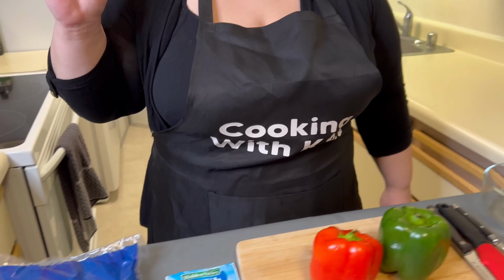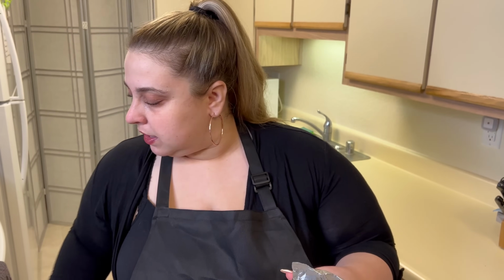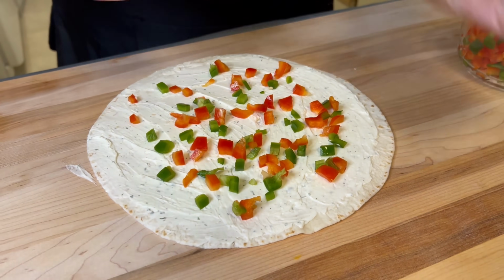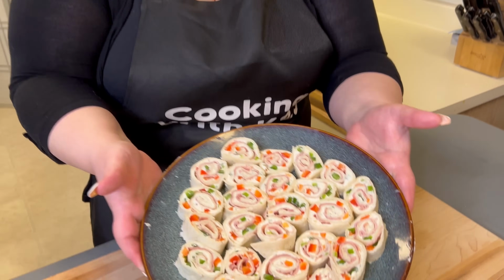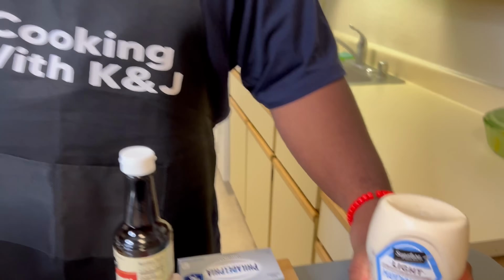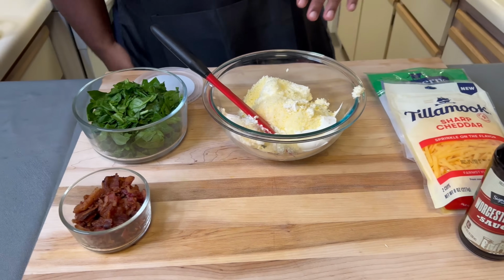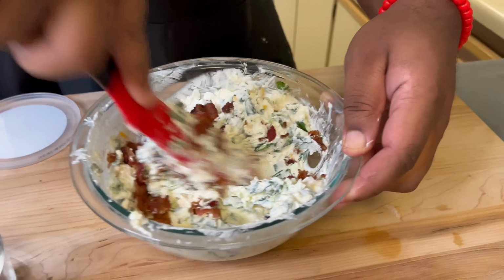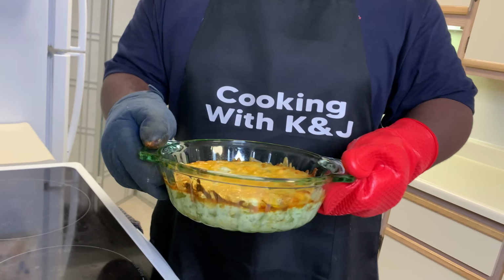Battle of the Holiday Appetizers! [Who Will Win?]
Hey Fam - Today KristinAndJamil are doing a Battle of the Holiday Appetizers!!!

Kristin is making some holiday pinwheels and Jamil is going to make spinch bacon dip!  The goal is to determine which holiday appetizer tastes the best!

Soooo, who will win those cook-off showdown?  You'll have to watch to find out! :)

Want to have more fun with us? JOIN the K&J Fam Club TODAY to get access to special perks:

We also give special shout outs to our K&J Fam Club Members!

GIVE THIS VIDEO A BIG 👍🏽

Welcome to our KristinAndJamil YouTube Channel!  We love to eat good food with you, chat, and have lots of laughs! This is a family-friendly channel, good for kids and children of all ages!